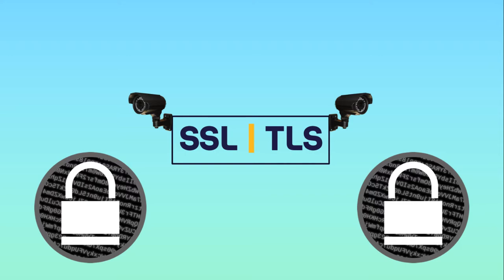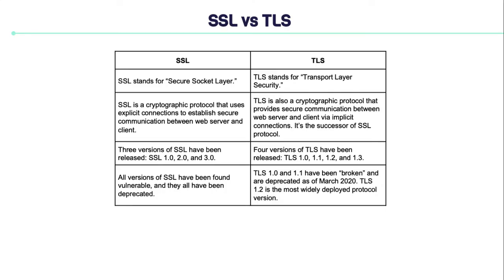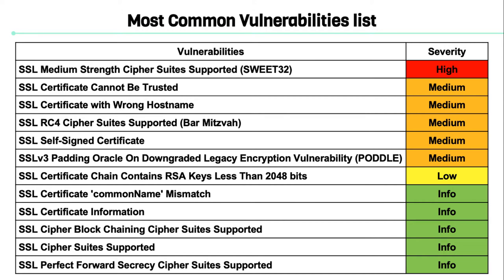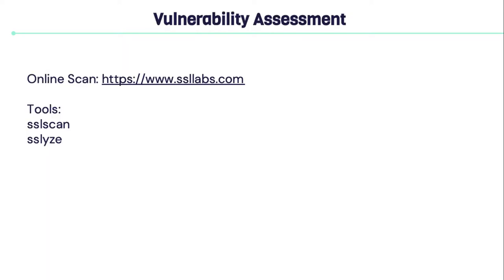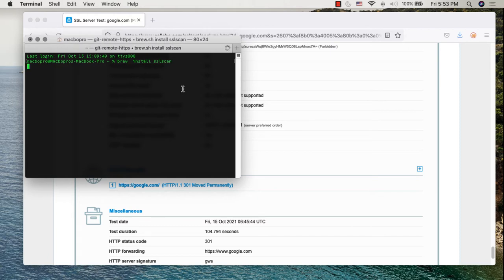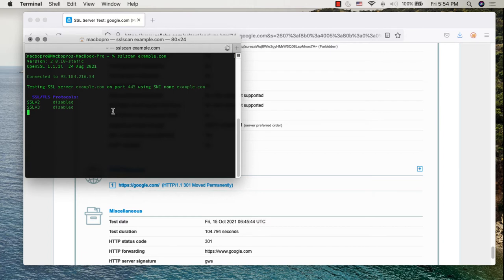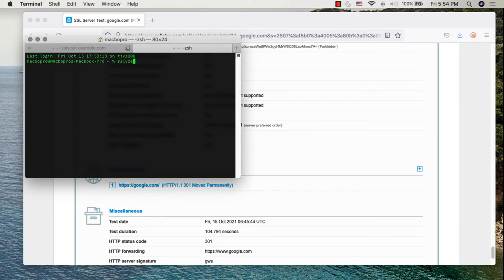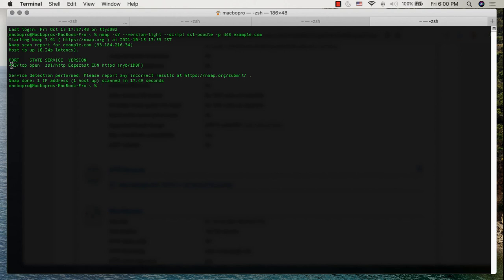SSL Scanning | Tools: SSLScan, SSLyze, Nmap | SSL vs TLS Security | PentestHint | SSL Vulnerability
What is an SSL Certificate?
An SSL certificate is a digital certificate that verifies the identity of a website and allows an encrypted connection. SSL stands for Secure Sockets Layer, a security protocol that creates an encrypted connection between a web server and a web browser.

Companies and organizations need to add SSL certificates to websites to protect online transactions and keep customer data private and secure.

SSL ensures the security of Internet connections and prevents attackers from reading or modifying information transmitted between the two systems. If you see a padlock icon next to a web address in the address bar, then the website is secured with SSL.

Since the inception of SSL about 25 years ago, it has been available in several versions. There were security issues at some point with each of these versions. Then there was an updated renamed version of the protocol - TLS (Transport Layer Security), which is still used today. However, the acronym SSL stuck, so the new version of the protocol is still often referred to by the old name.

How do SSL certificates work?
The use of SSL ensures that data transmitted between users and websites, or between two systems, cannot be read by third parties or systems. SSL uses algorithms to encrypt the transmitted data, which prevents attackers from reading it in transit over an encrypted connection. This data includes potentially sensitive information such as names, addresses, credit card numbers, and other financial data.